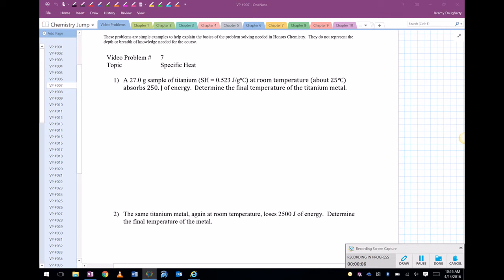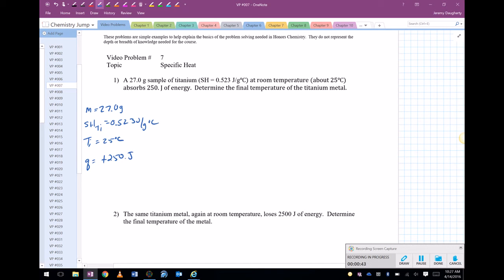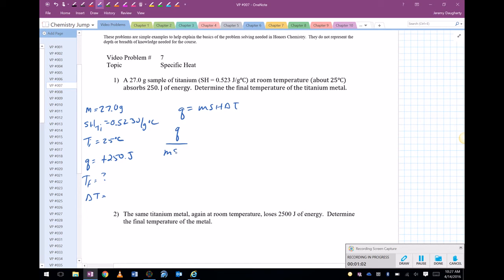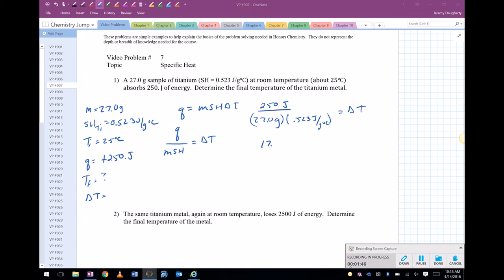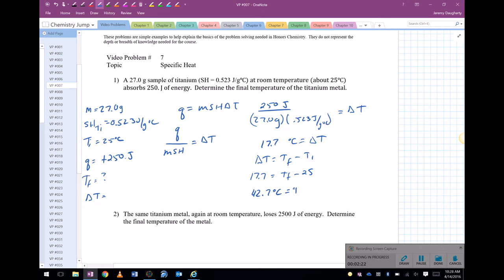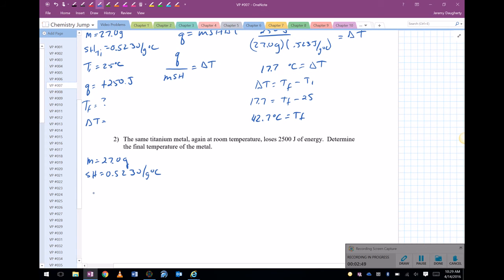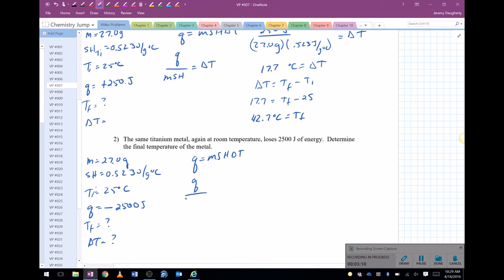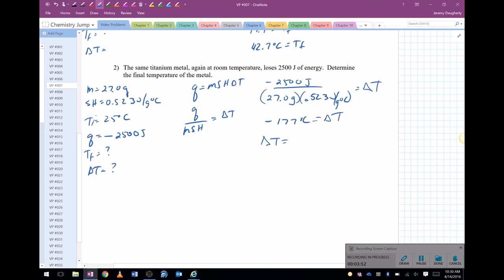007 Specific Heat